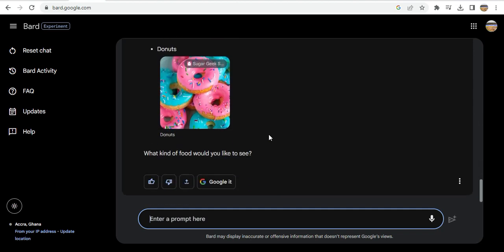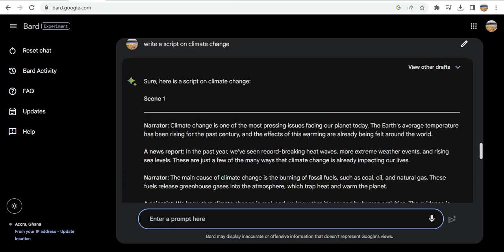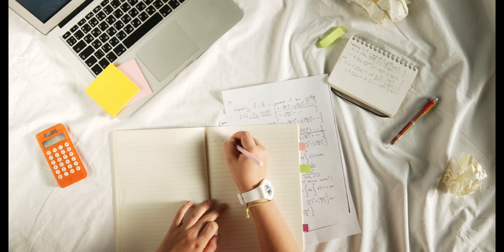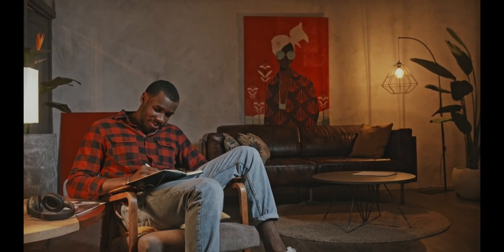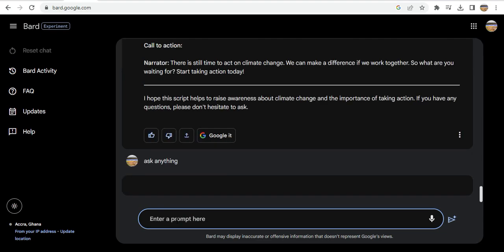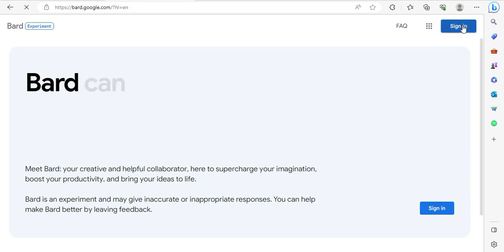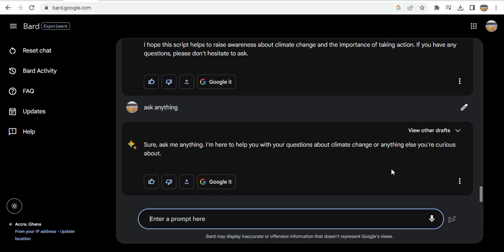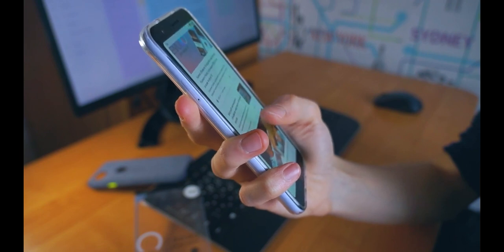Google Bard in 4 mins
In this exciting video, we dive deep into the world of Google Bard AI—a game-changing tool that combines artificial intelligence with creativity. Join [Your Name] as we explore the immense power of Google Bard AI, uncovering its incredible features and how it can revolutionize your creative process.